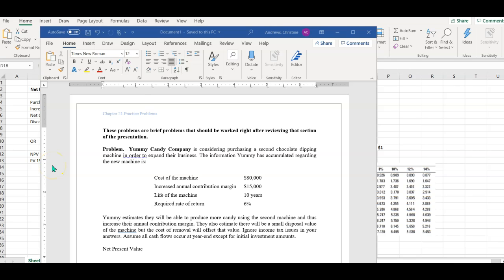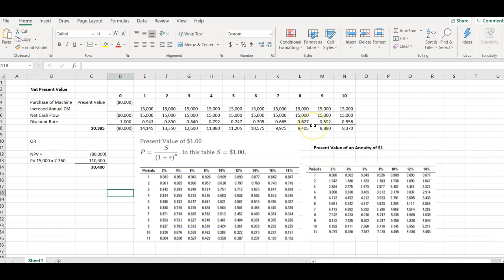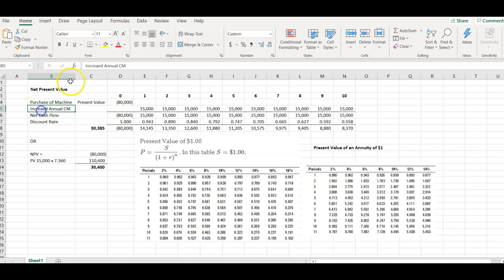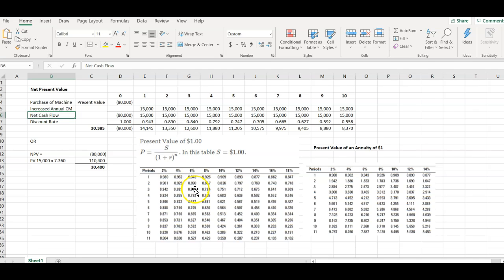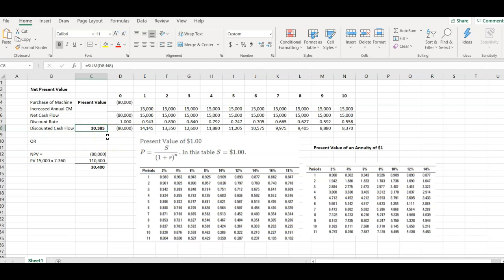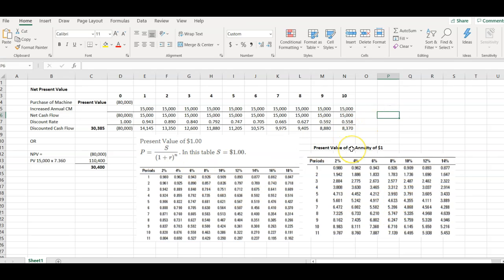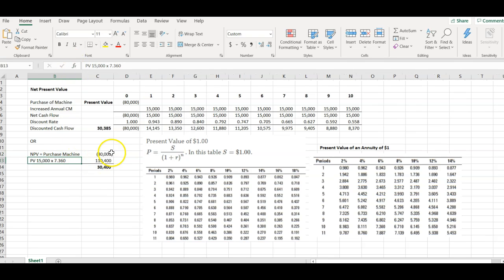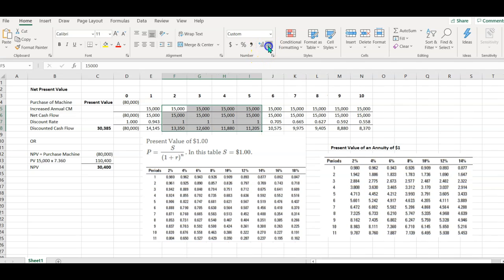Ch 21 NPV Demo